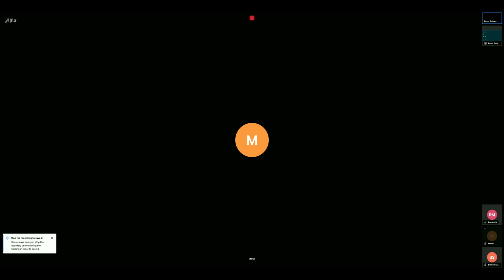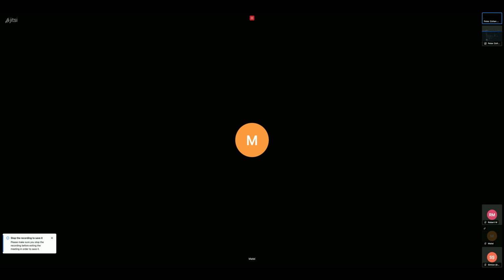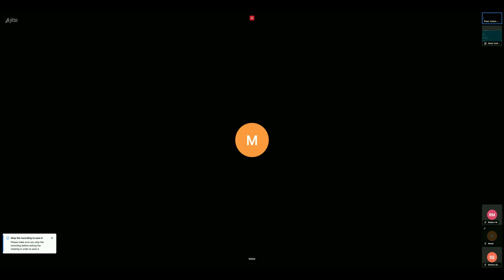xorioDevOps session 5 part2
xorio DevOps session 5 part2